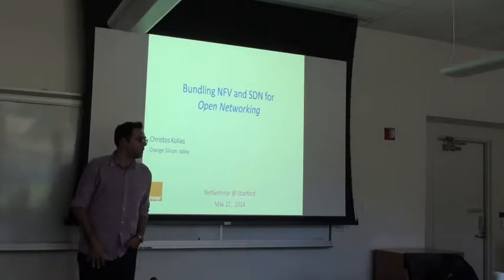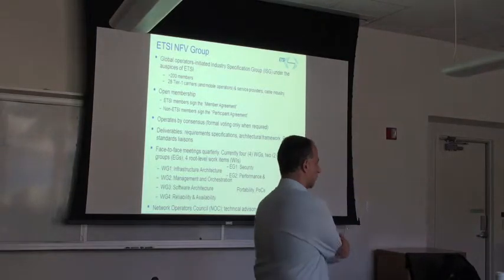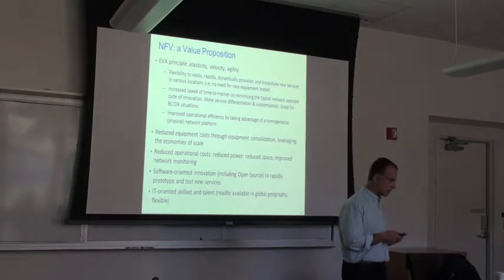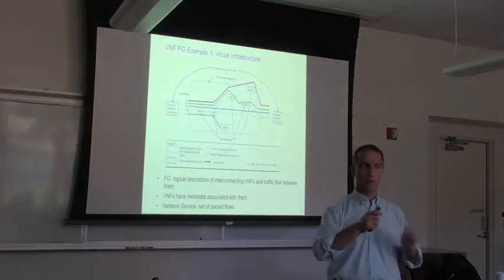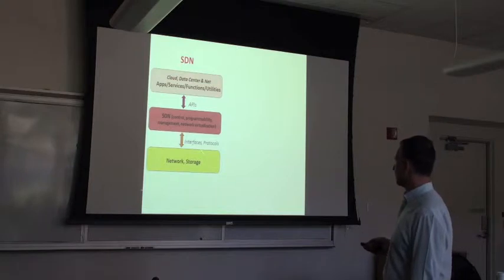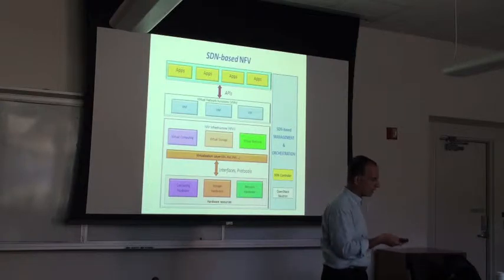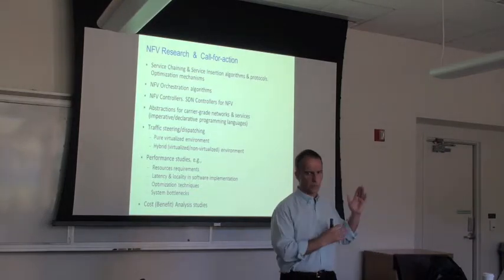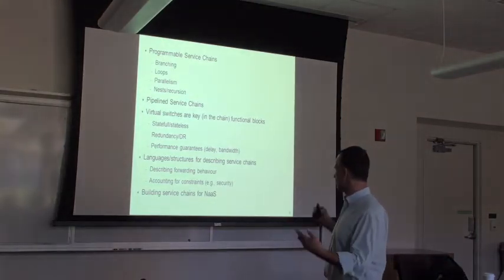Stanford University - Christos Kolias (Orange)